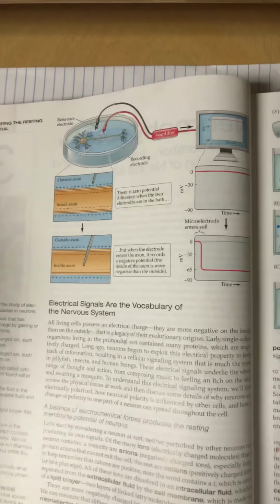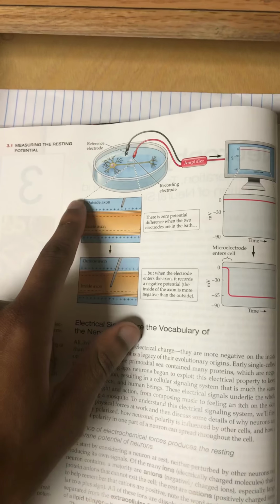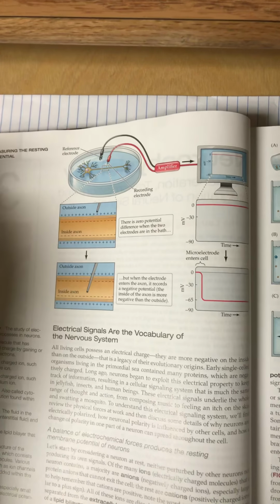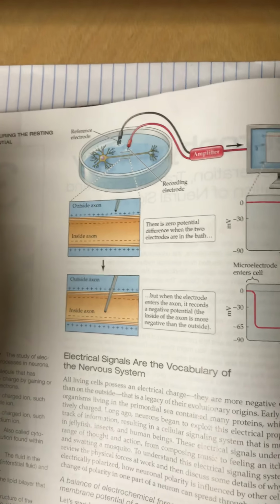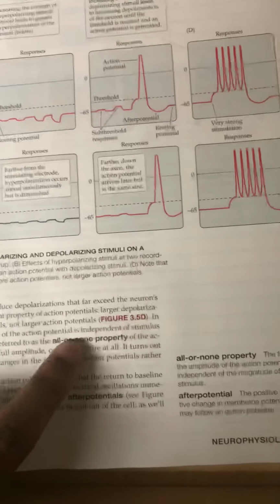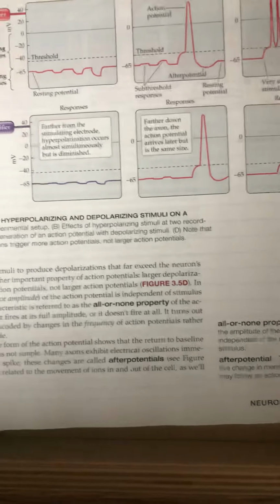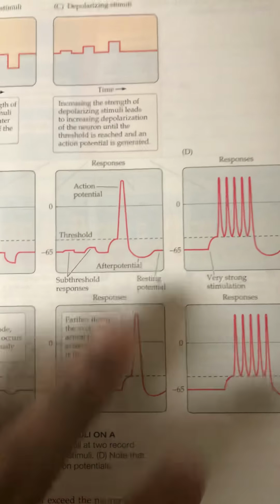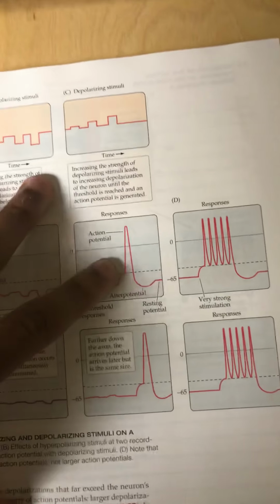Behavioral Neuroscience Chapter 3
Segment 1 (pages 59-65)